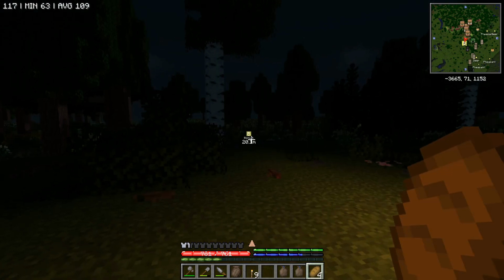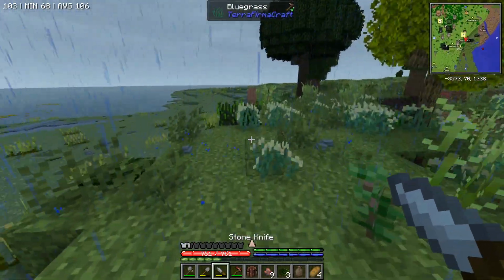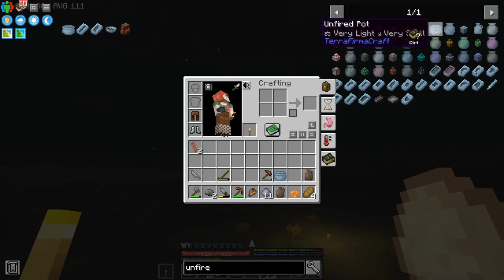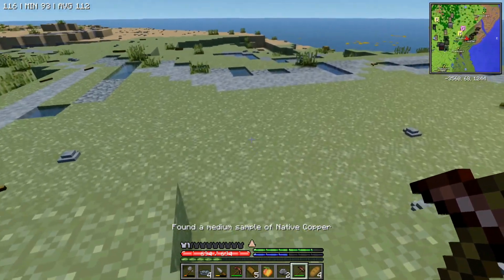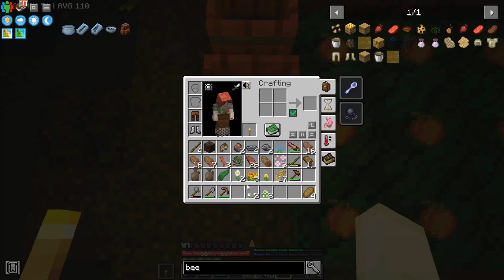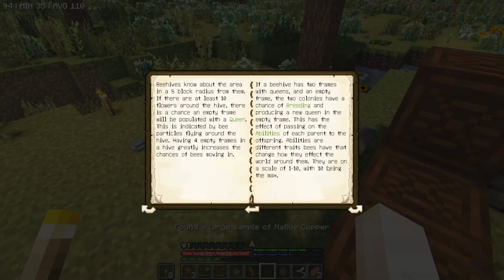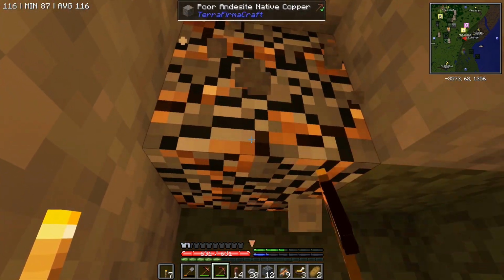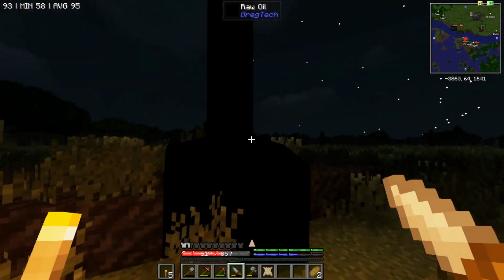ATM Gravitas 2 Early Game: Ep2 To Mine or not to Mine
Hello! We are back for my second episode of ATM Gravitas 2 Early Game. In this episode, we leave the village, but for how far? The search for copper and warmer climates guide our journey.

Seed: Cthulhamonster
Gravitas 2 Version: 0.3.4-a
Time Played: 2.5 hr